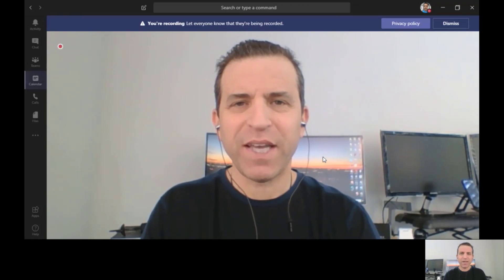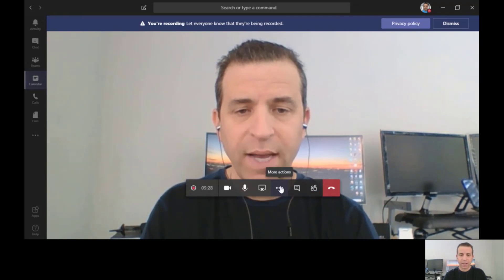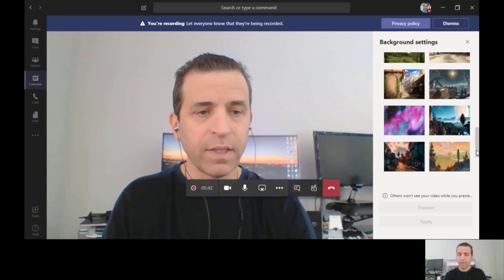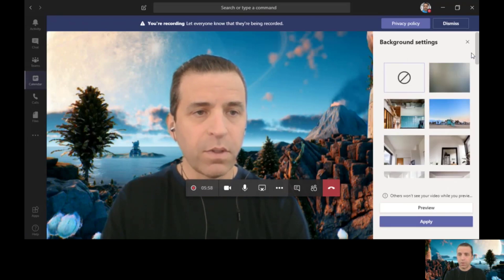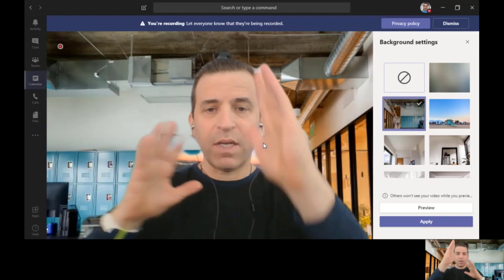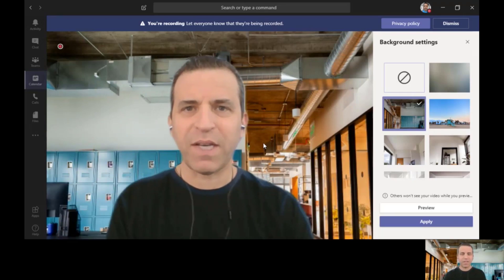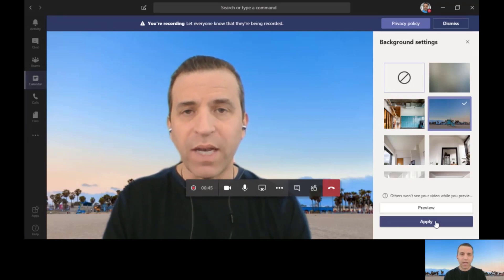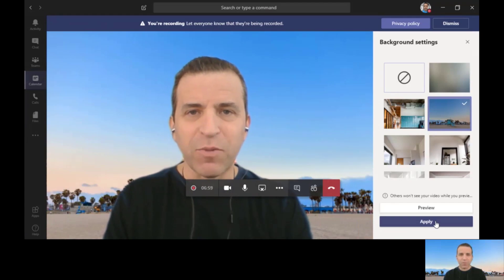Microsoft Teams Background Effects